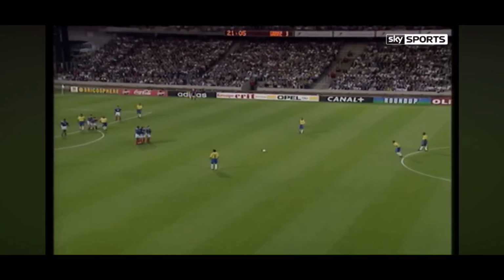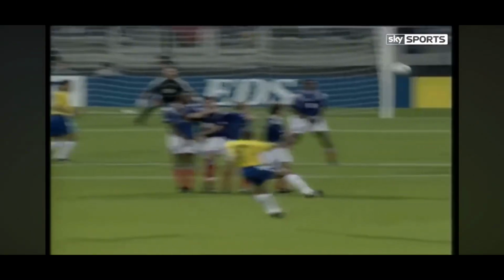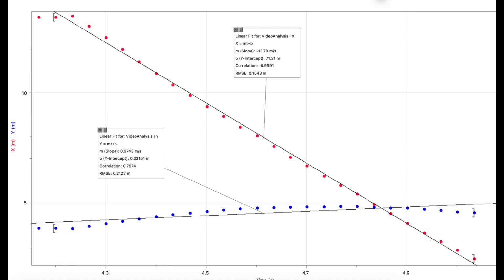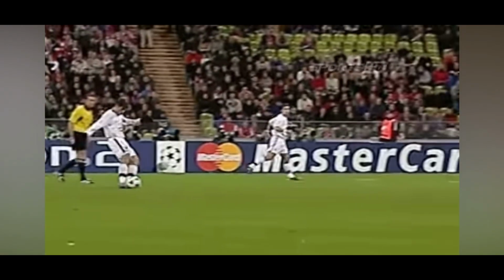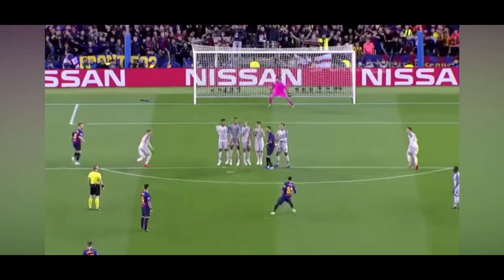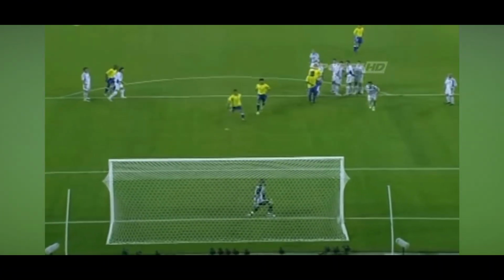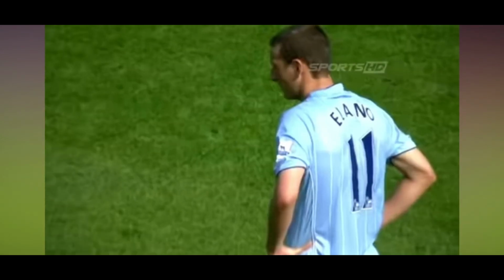Football Physics Projectile Motion Project